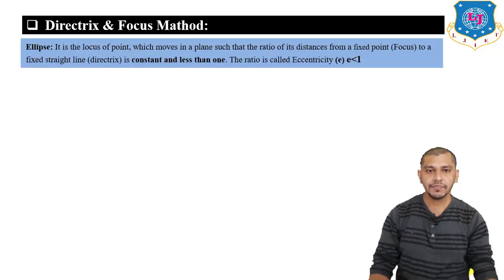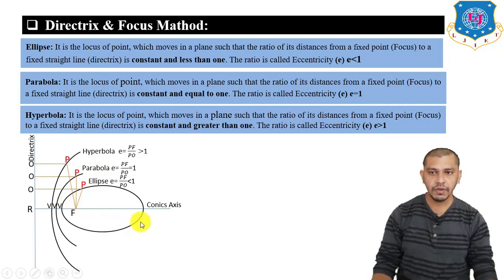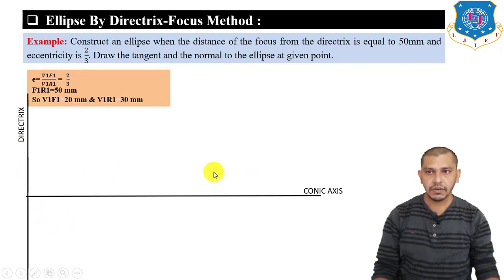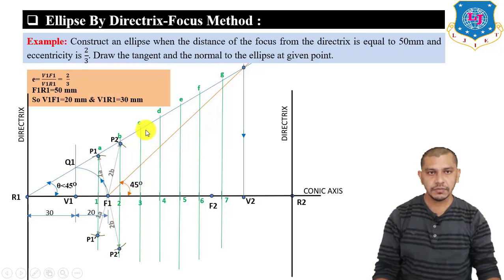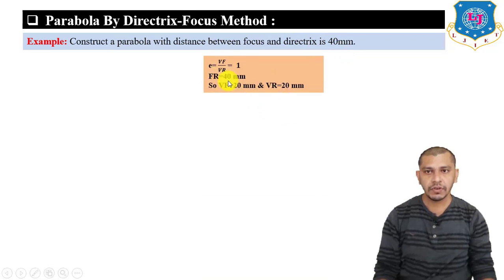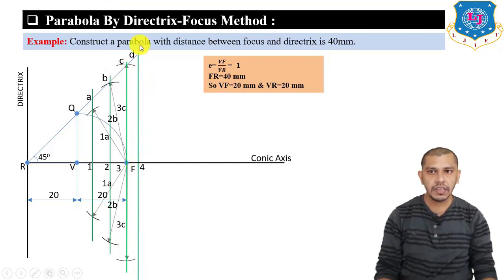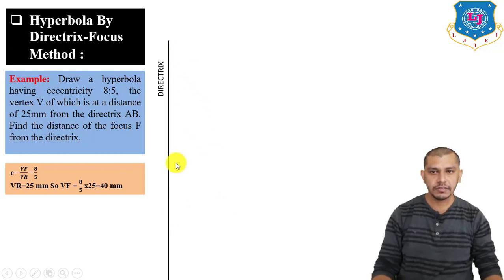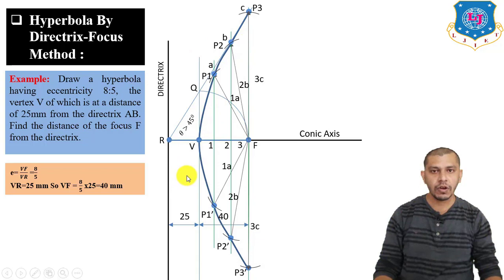Lec-13_Engineering Curves Session-IV | Engineering Graphics-I | First Year Engineering